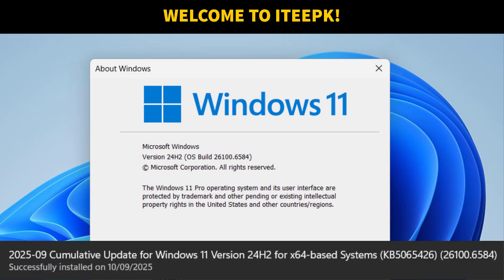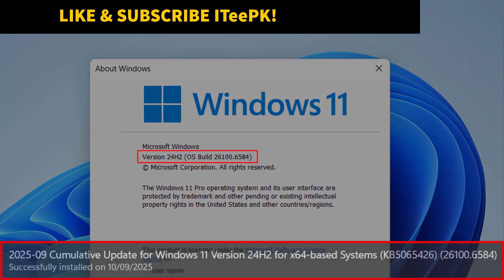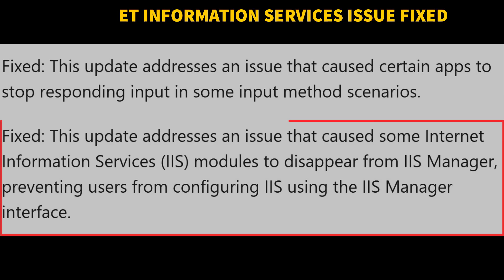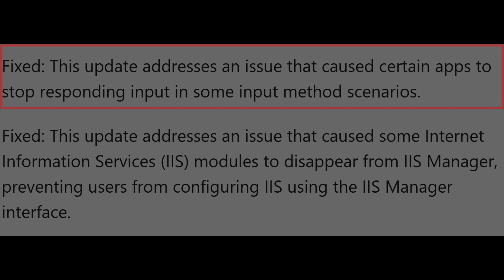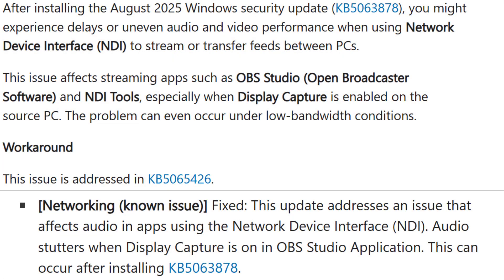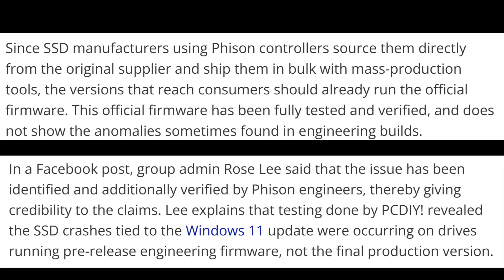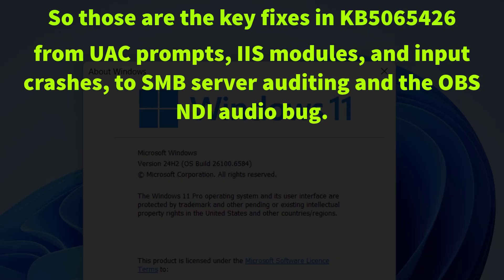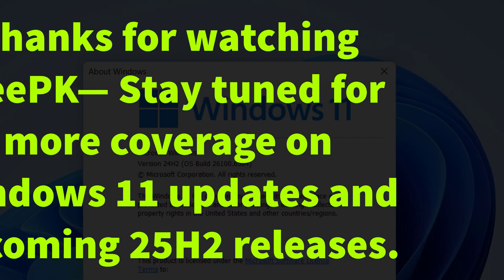Windows 11 24h2 update KB5065426 (Build 26100.6584) | Fixes OBS,UAC,IIS,SMB & more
The Windows 11 KB5065426 September 2025 cumulative update (Build 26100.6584) for version 24H2 brings important fixes. This includes OBS + NDI audio stutters, unexpected UAC prompts with MSI apps, IIS Manager missing modules, input method crashes, SMB server auditing improvements, and more.

In this video, I’ll explain what was broken before, how Microsoft fixed it in KB5065426, and why the SSD issue is still not resolved — Microsoft says it’s not their fault.

⏱ Timestamps:
00:00 – Intro
00:28 – UAC Prompts with MSI Apps
00:53 – IIS Modules & Input Method Crashes
01:20 – SMB Server Auditing Fix
01:37 – OBS + NDI Audio Fix
01:55 – SSD Issue Still Not Fixed
02:28 – Outro